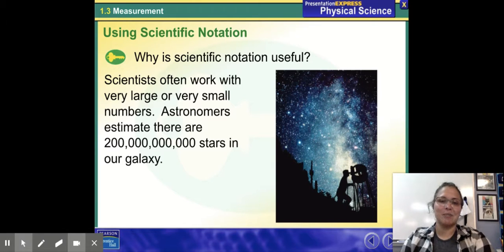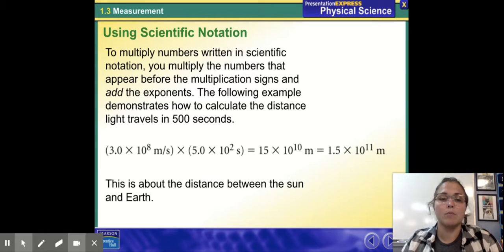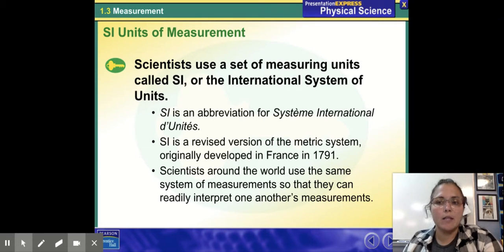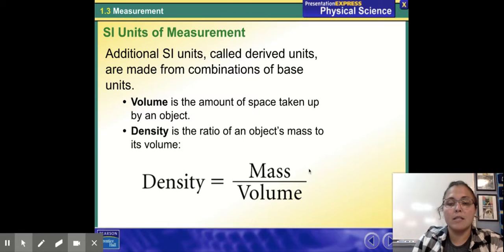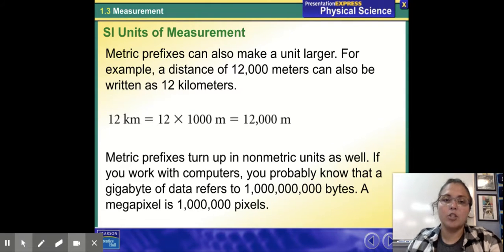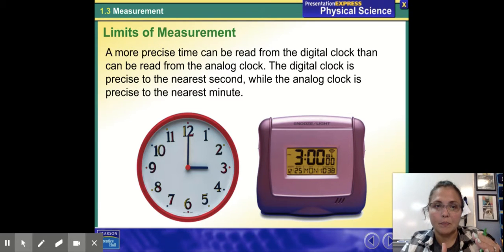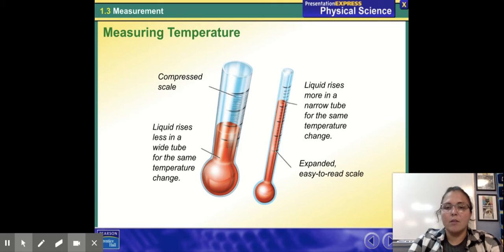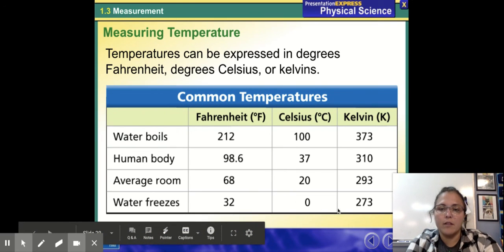Integrated: 1.3 - Measurement